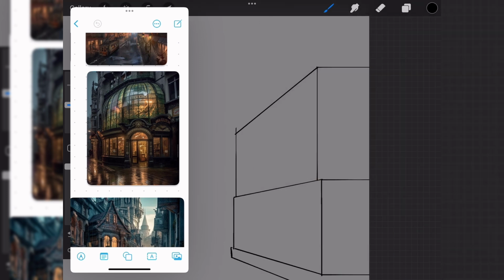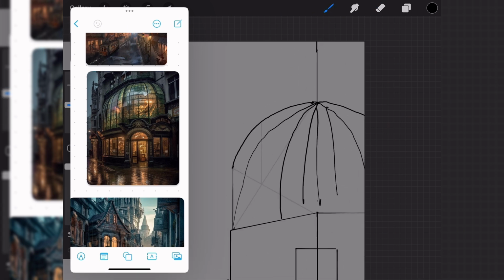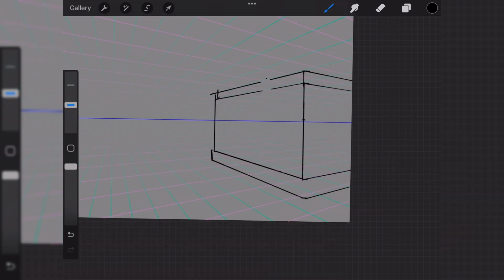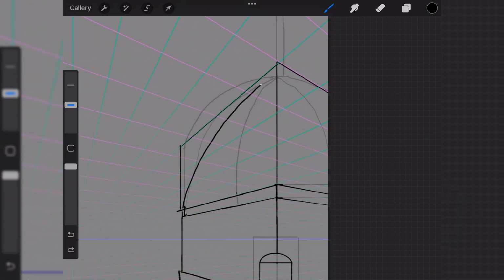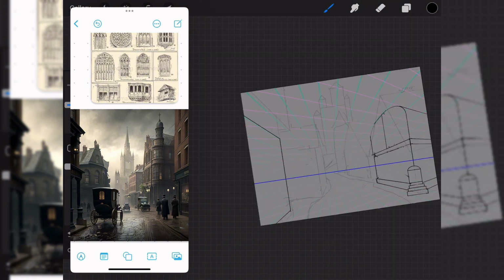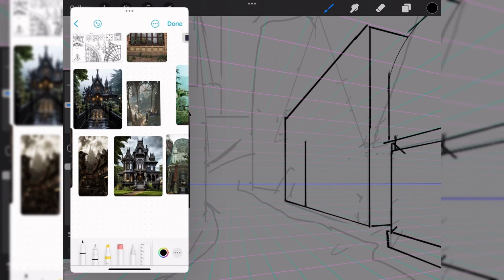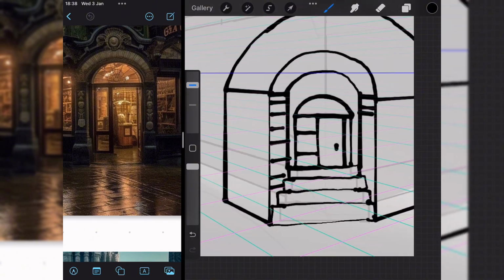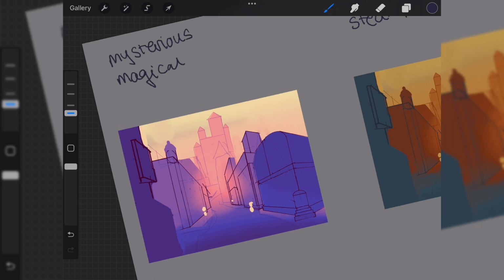DRAWING BACKGROUNDS | How to draw perspective, tips and tricks, my process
Gather some snacks and water and enjoy the video! 🧋Today we’ll be talking about backgrounds! I know it’s scary, I myself haven’t got much experience drawing backgrounds so we’ll be going on this journey to learn together. I mostly have experience drawing portraits but I have experimented with backgrounds and perspective before but this is my first time trying to draw outdoor buildings, I hope you all enjoy the video so make sure to sit back and relax, maybe draw along with me and let me know what you come up with in the comments below

-iPad 5 mini
-Apple Pencil 1st Generation
-Procreate

🎨 Brush Packs I’ve Bought
LotusBubble